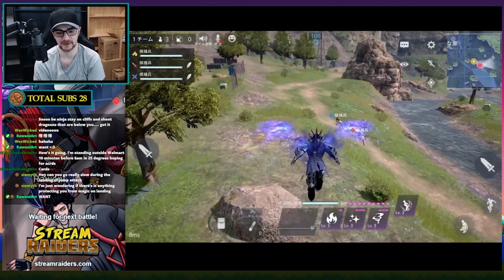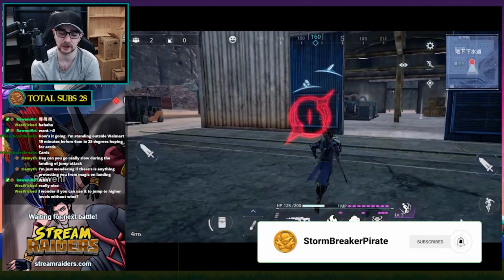Dragoon Skills Will Break SEASON 2 Meta! FF7FS Thoughts & Predictions!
Catch me live on Twitch for FF7 FIRST SOLDIER Gameplay & Giveaways!

Thank you for the feedback on the last video! It goes a long way to helping my channel grow :-)